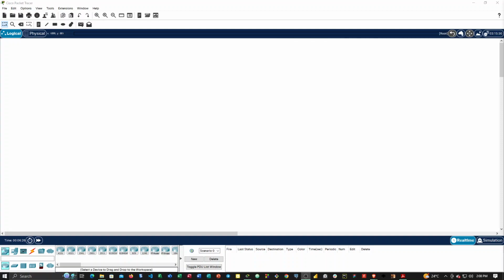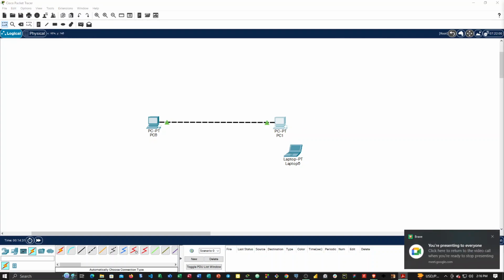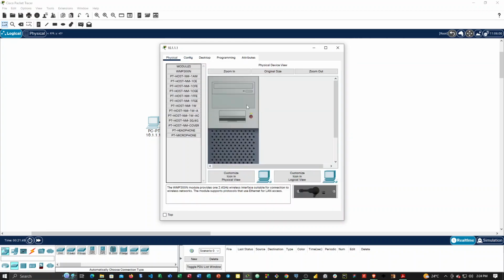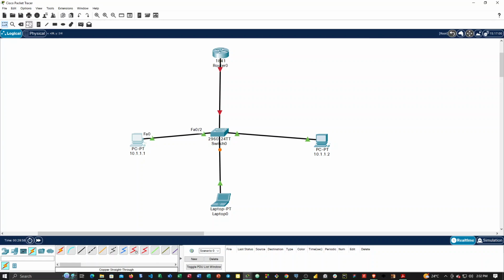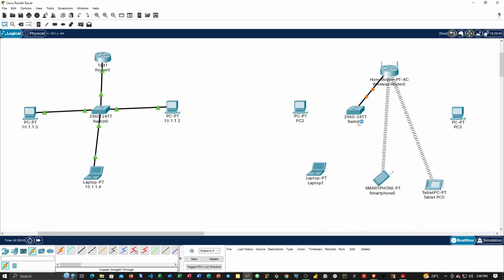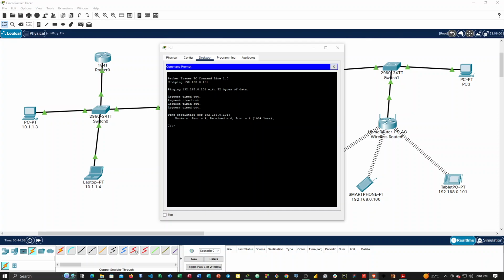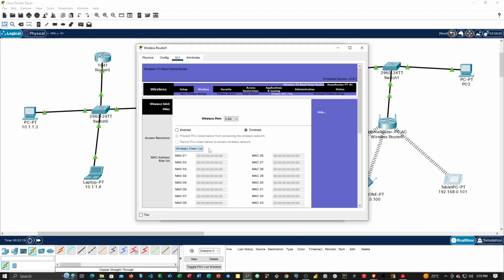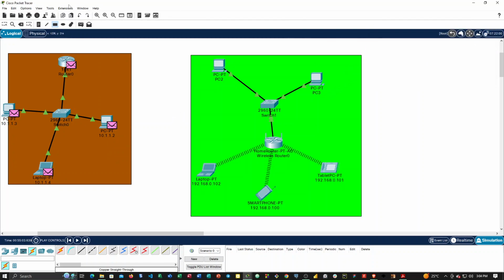CISCO PACKET TRACER CLASS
This is an introduction to the Cisco Parket Tracer Network Simulation Software Class